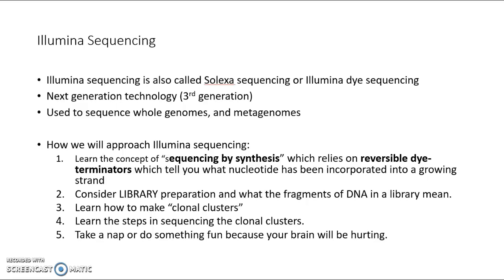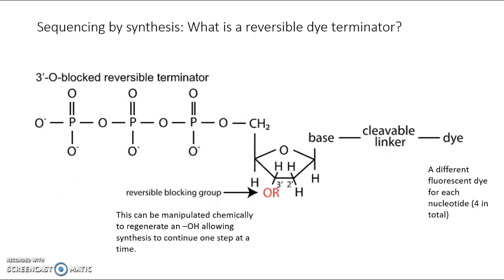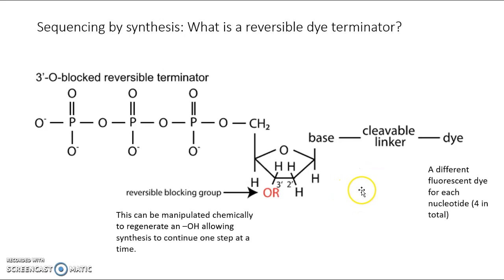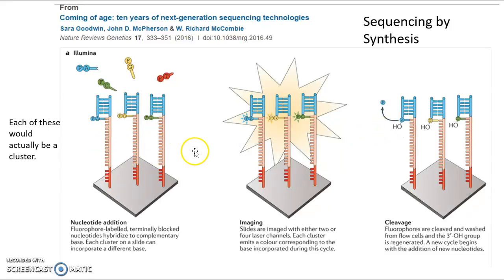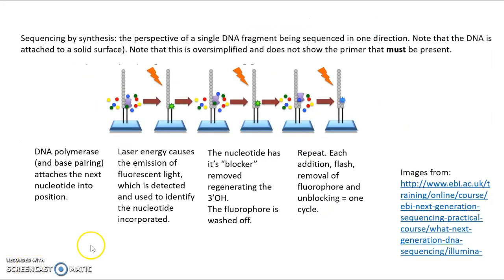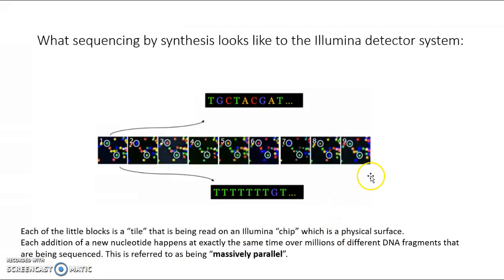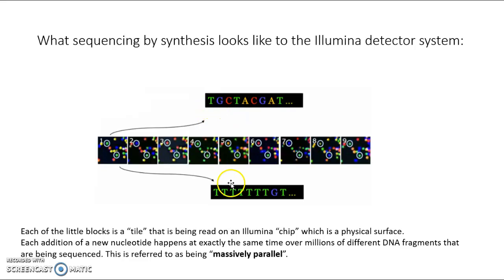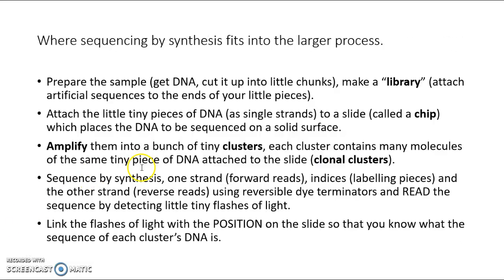Launen, Genetics, Bioinformatics, Sequencing by Synthesis